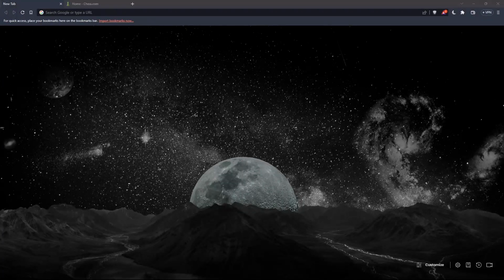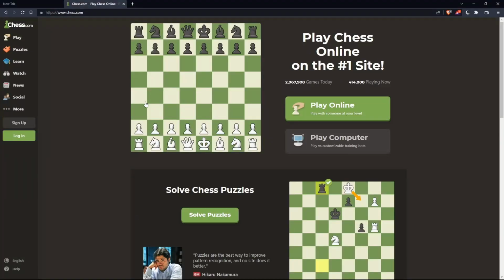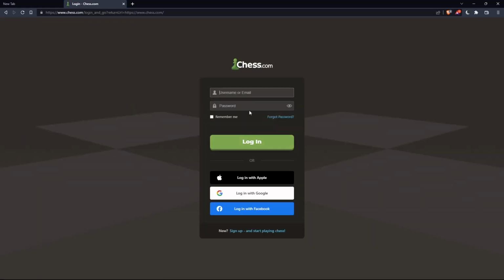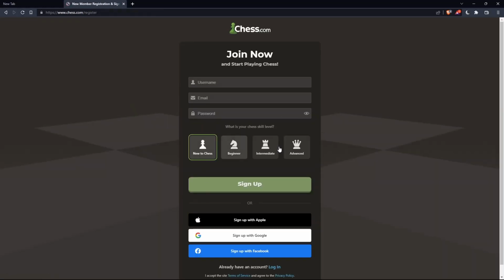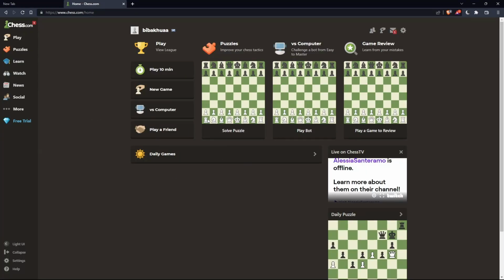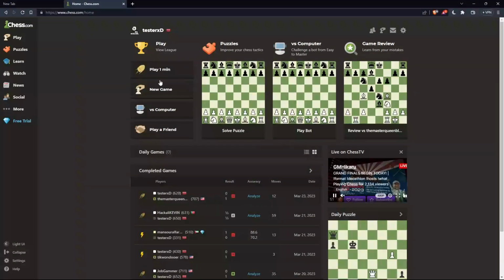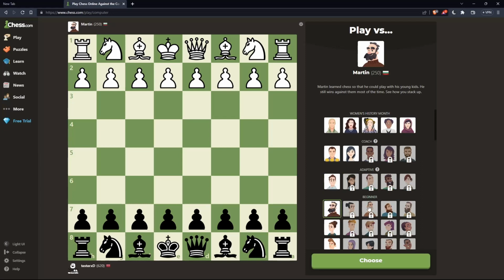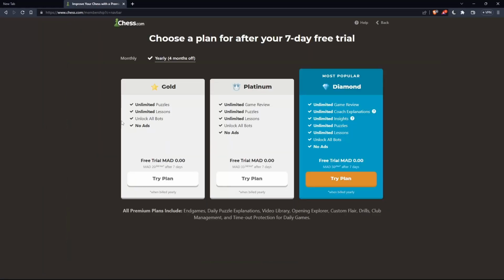How To Unlock Blocked Players Chess.com Tutorial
Today we talk about chess.com ulock blocked players,ulock blocked players on chess com,chess,chess games